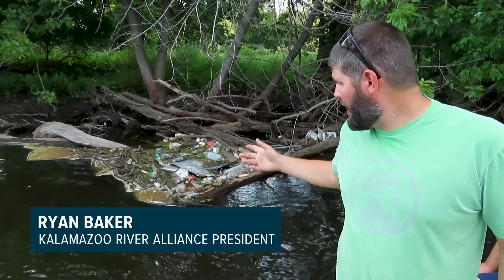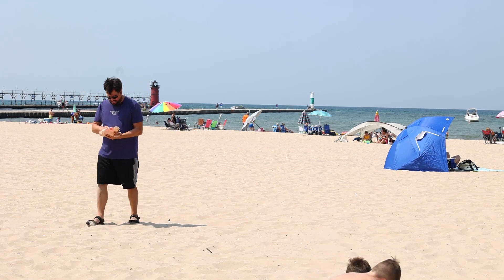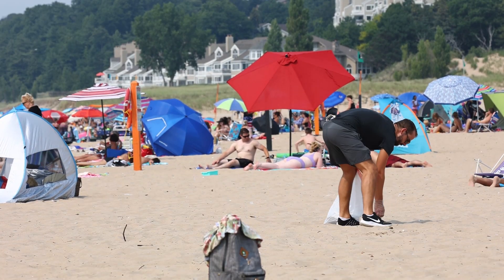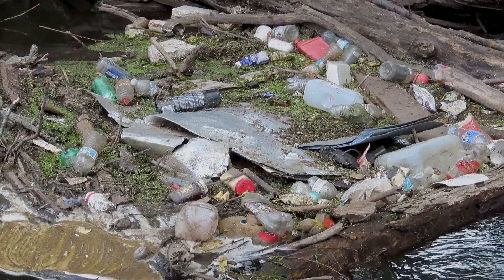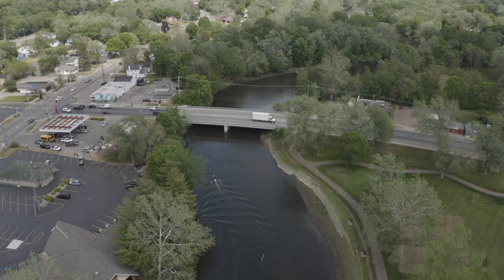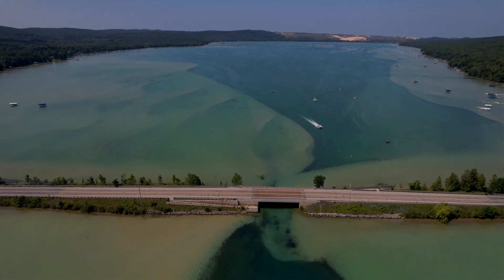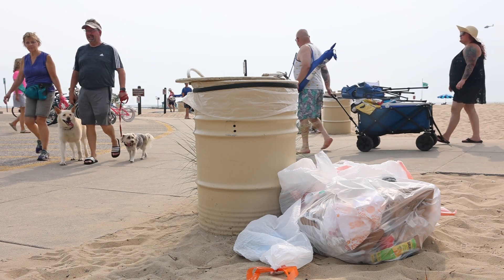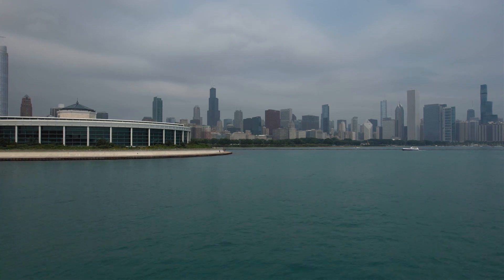Plastic pollution in the Great Lakes: Researchers, advocates say fixes begin ‘upstream’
An estimated 22 million pounds of plastic enters the Great Lakes each year. Once there, it litters beaches and breaks down into microplastics that contaminate fish and drinking water. Researchers like Tim Hoellein at Loyola University Chicago and policy advocates like Andrea Densham at the Shedd Aquarium say systemic changes to plastic manufacturing and waste disposal are needed to end the blight of plastic in the environment. (Joel Bissell | MLive.com)